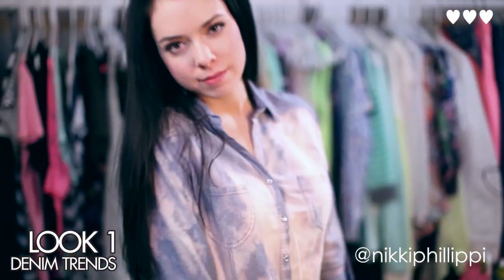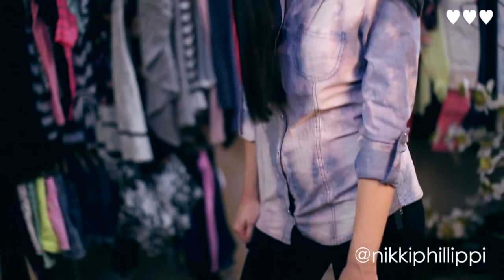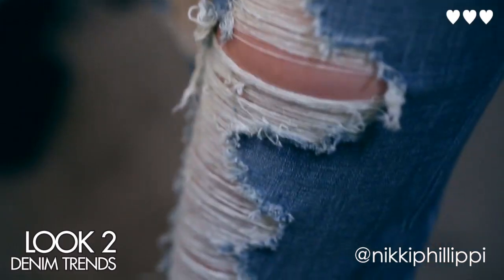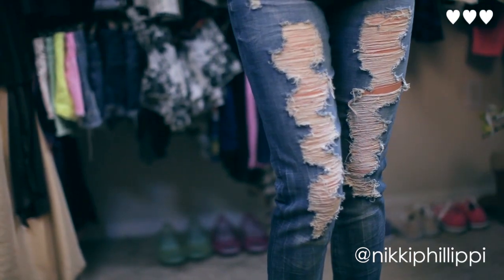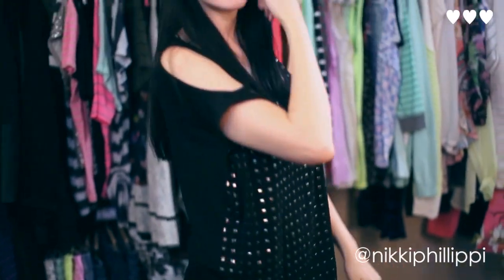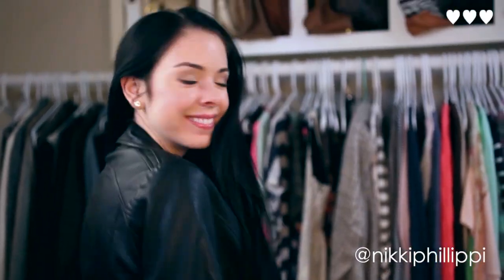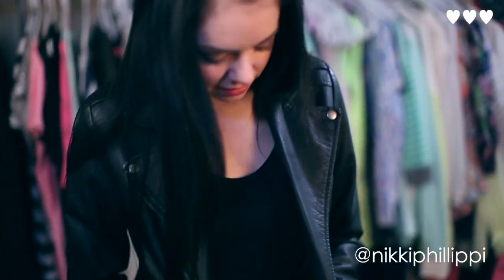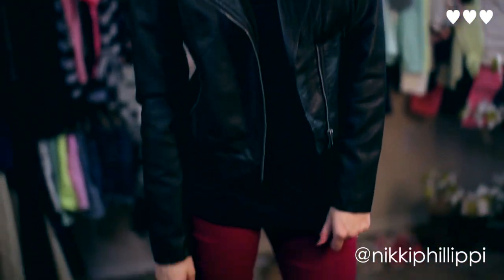♡ Style Sessions w/ Macy's! Styling The Denim Trend!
I had a blast shooting this video! I hope you guys liked it!=)

$100.00 gift card to use on Macy's M Style Lab!

1- Must thumbs up/"like" this video.
3- Leave a comment telling me what your fav item from the Macy's site is!